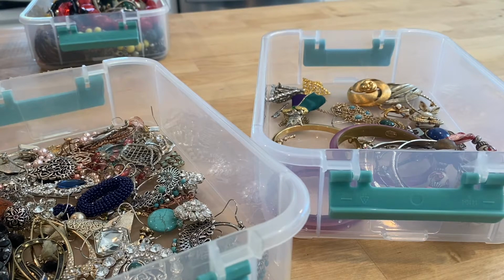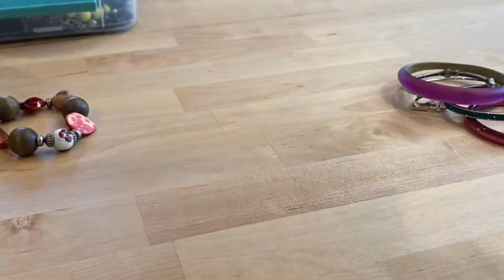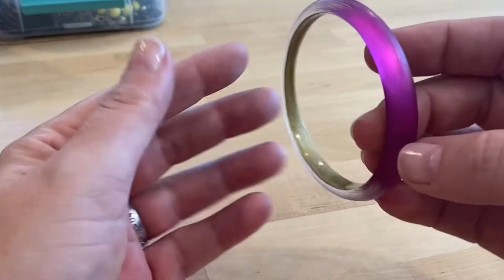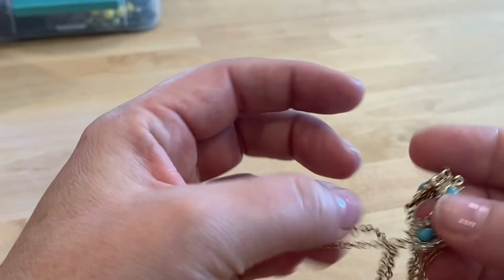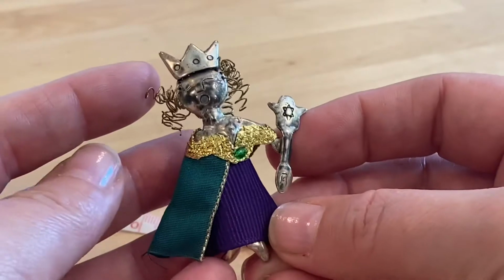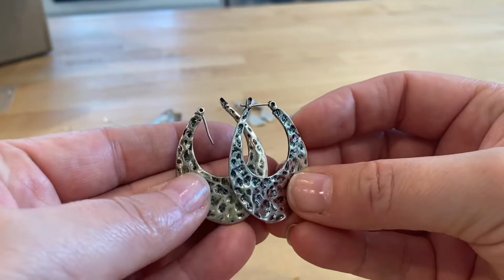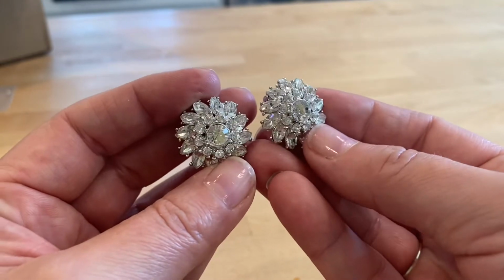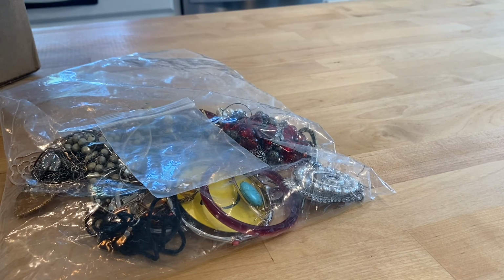UNBOXING GOODWILL BLUEBOX Part 2 of 2 Bracelets, Brooches, Pendants and Earrings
UNBOXING GOODWILL BLUEBOX

Today I will show you the bracelets, brooches, pendants and earrings from this Goodwill Bluebox.

All items are available to the subscriber before I list them on eBay. The subscriber price will be listed in the video as I go through each piece. I will email back an invoice that will include the shipping cost through PayPal. Shipping is $5.00 flat rate for anything under 1 pound.

When you click the 🔔, you will be notified when I post my next video.

Tuesday